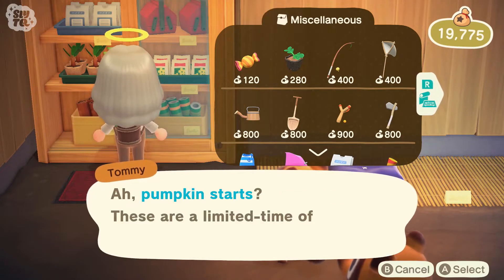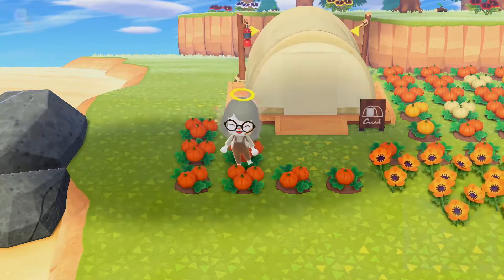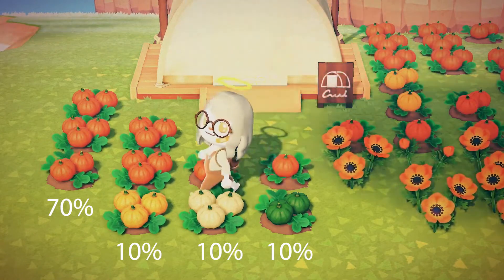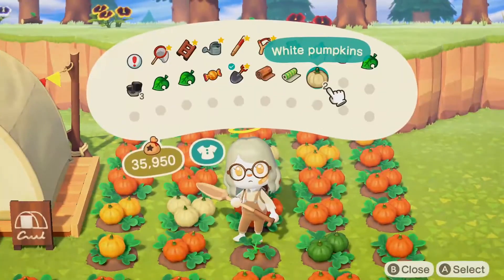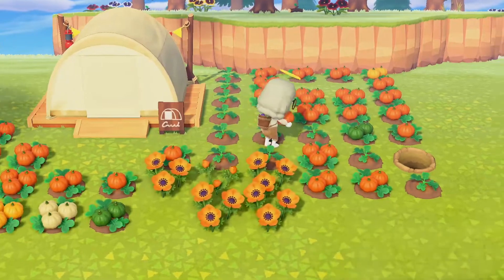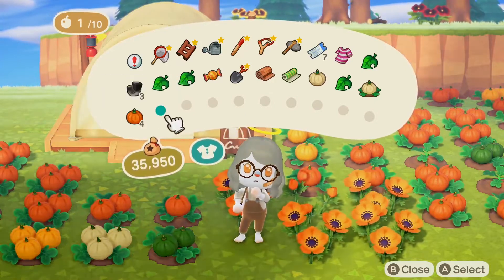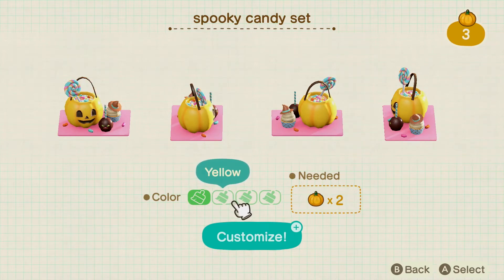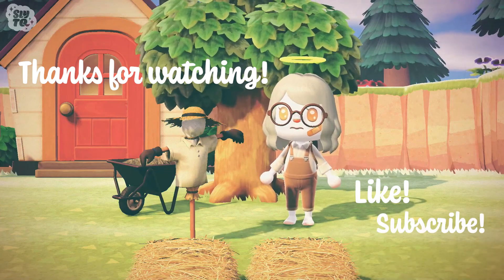🎃 Things to Know Before You Grow Pumpkins 🎃 | Animal Crossing: New Horizons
Important things to know before you dive into growing pumpkins in the latest Animal Crossing update!

🌿🗡 TQ (she/her)
|Soft and Tender Content Creator|

Crisis TextLine: text START to 714-741
The Trevor Project (LGBTQ+): 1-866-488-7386
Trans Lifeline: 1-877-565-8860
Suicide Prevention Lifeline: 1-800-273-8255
TTY for Hearing impaired: 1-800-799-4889